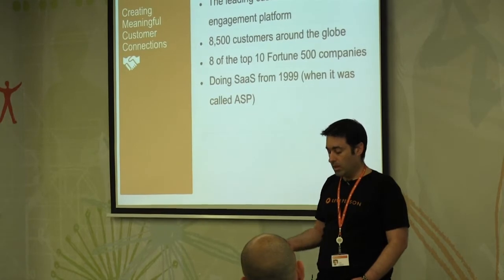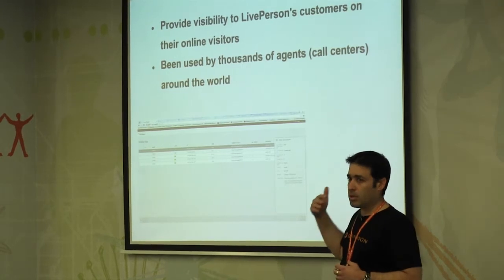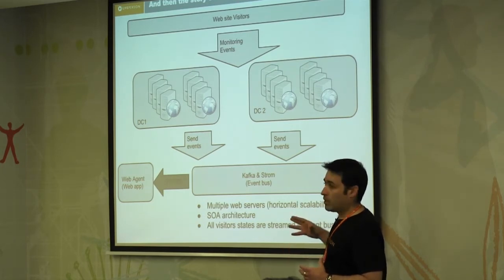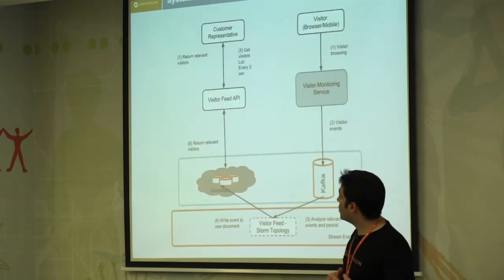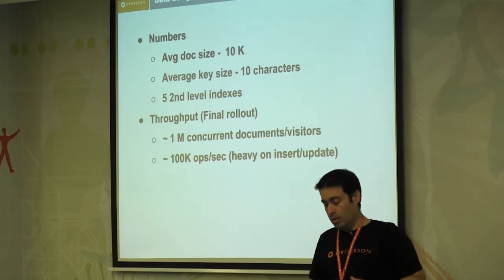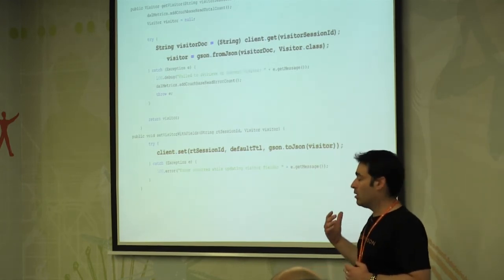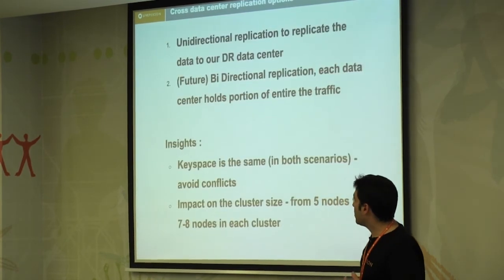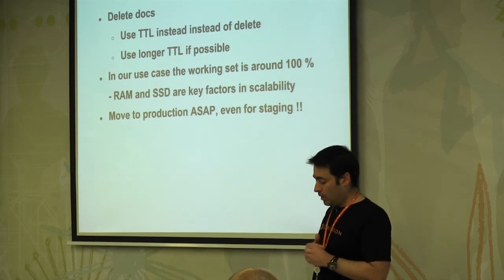Couchbase Use Case at LivePerson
Ido Shilon,R&D Group leader, LivePerson coveres how LivePerson built a large scale real time analytics using Couchbase, Storm and Kafka.
At LivePerson uses Couchbase as the main infrastructure for real time analytics which needs to scale more than 1.5 billions sessions a month.